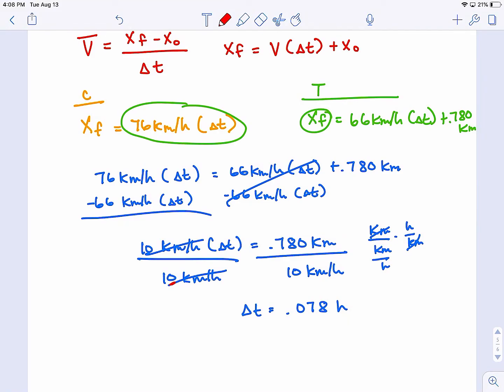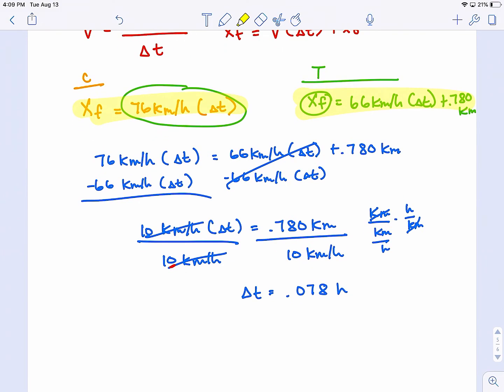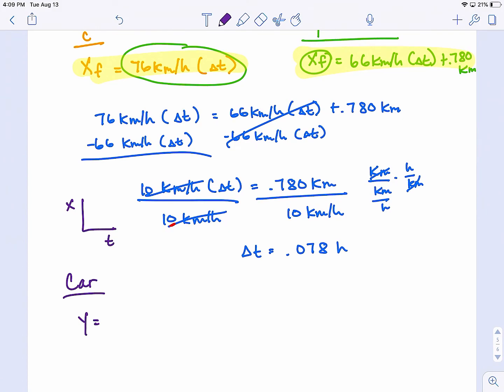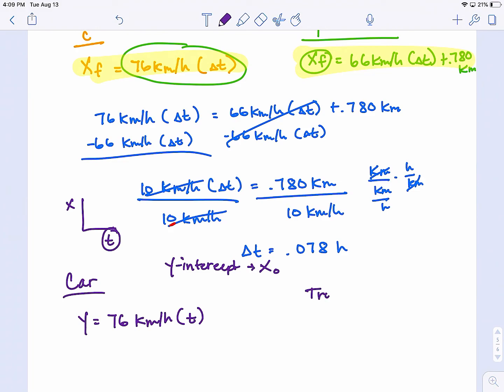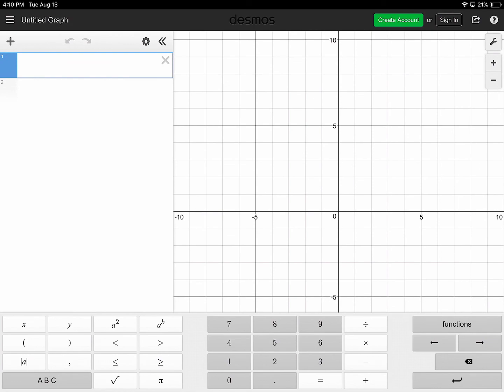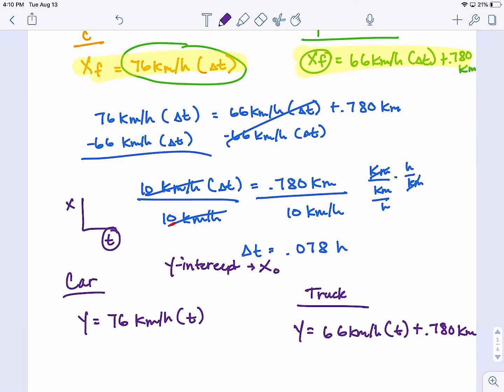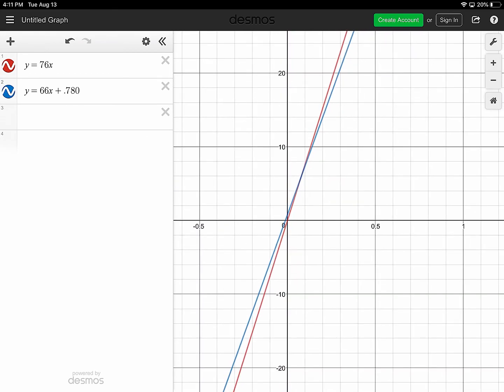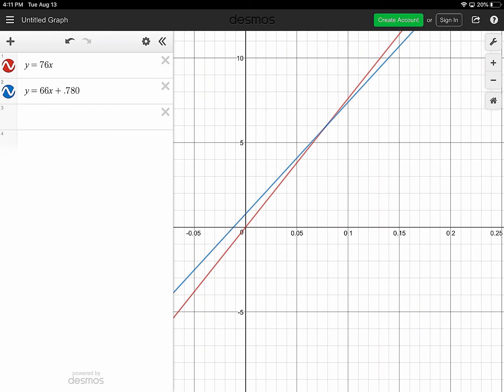Car-Truck Problem (Graphed solution)